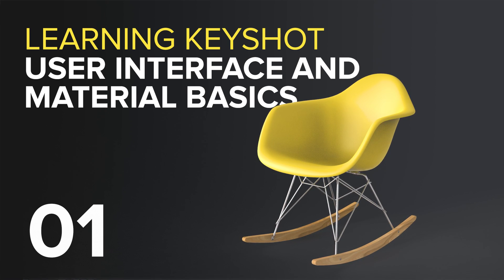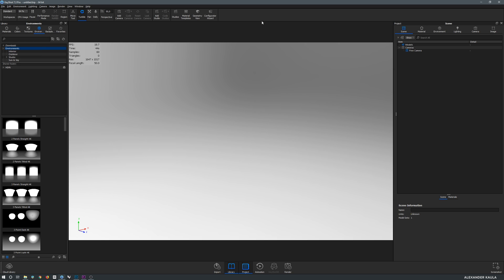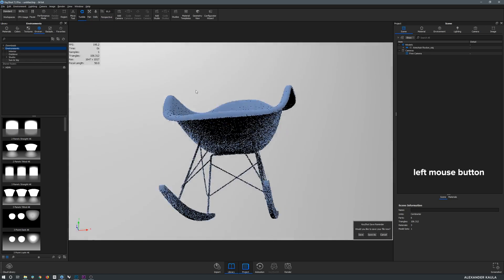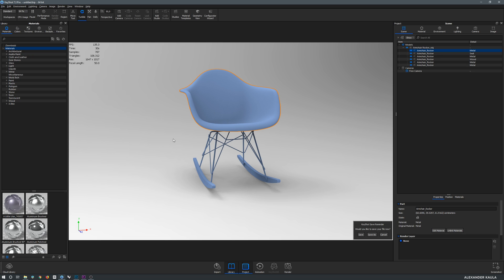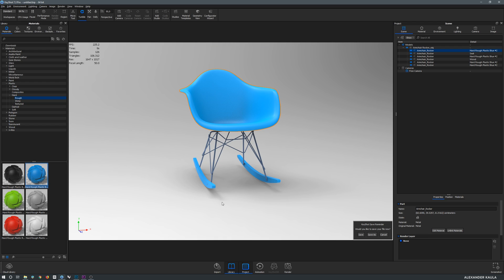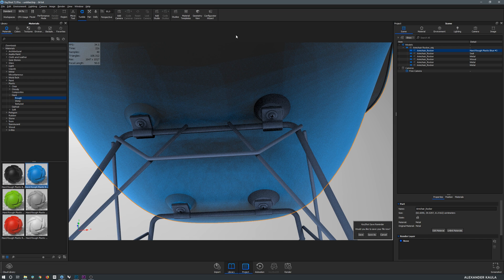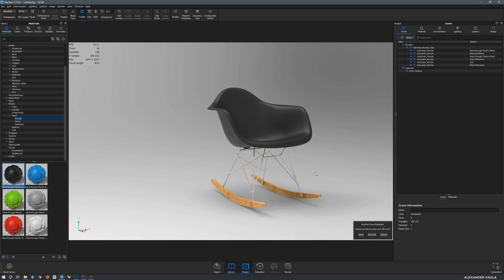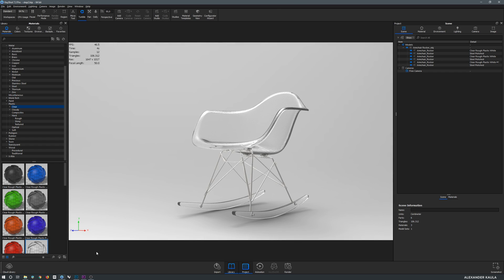Learning Keyshot Part 01: user interface and material basics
LEARNING KEYSHOT BASICS SERIES PART 01

In the opening of this series, we will make first contact with keyshot and look at the user interface, navigate in the viewport and learn some material basics. If you would like to follow along, here is the 3D Model i've been using

The model is free, but you need to sign up. They got a lot of other free high quality models - its worth it!